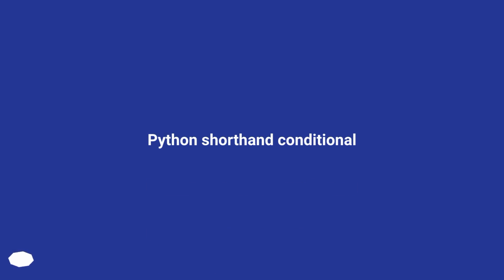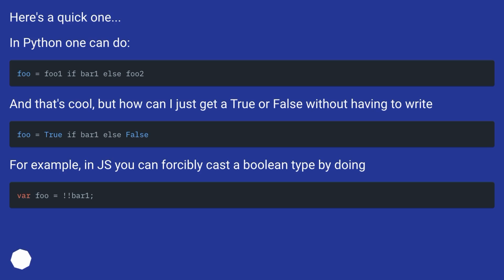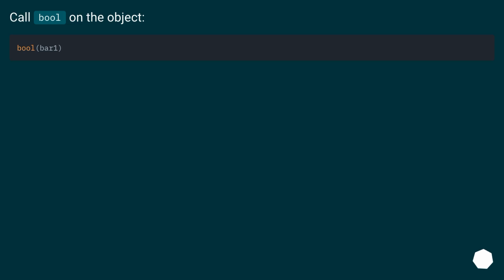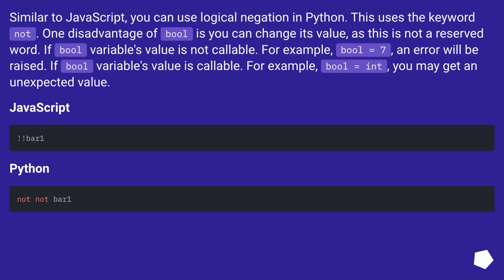Python shorthand conditional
Chapters
00:00 Question
00:32 Accepted answer (Score 33)
00:44 Answer 2 (Score 1)
01:27 Thank you